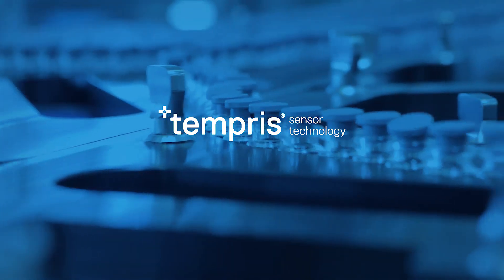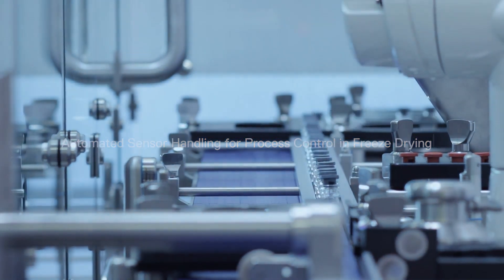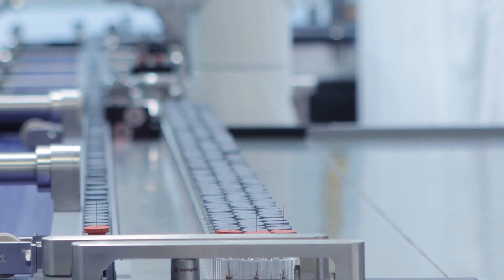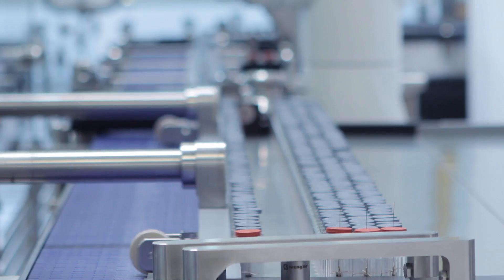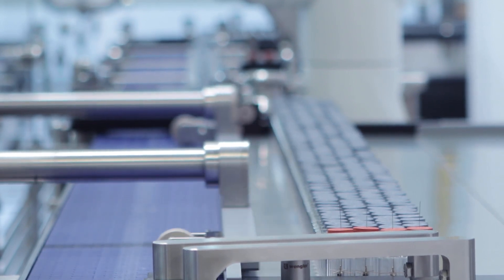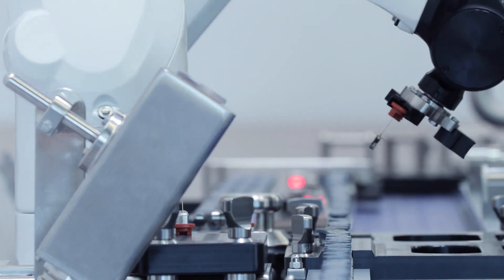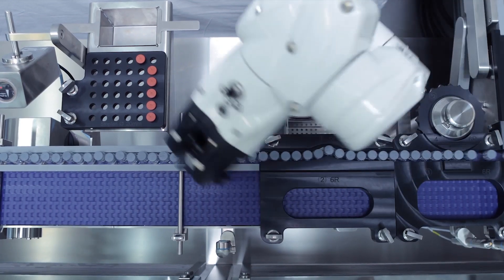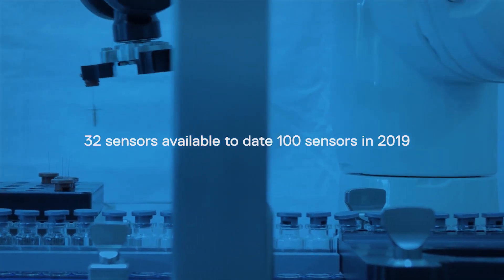Tempris Lyophilization - Automated Sensor Loading with HOF robot system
Learn how to apply Tempris – PAT Tool during production in lyophilization. No manual intervention necessary. Full control of final position of the sensors inside the freeze-dryer.